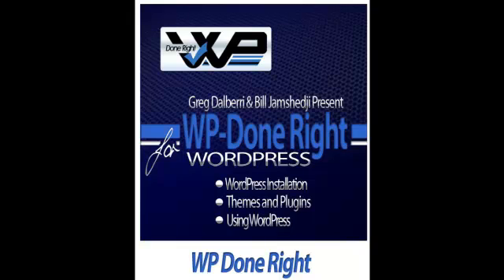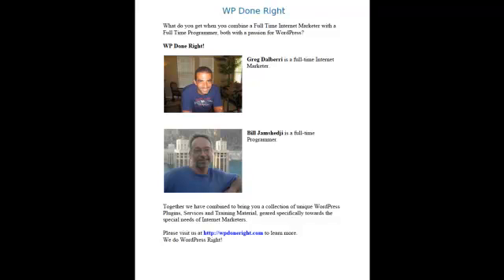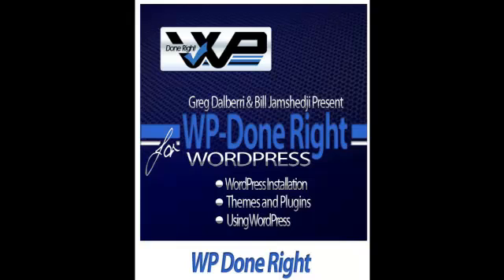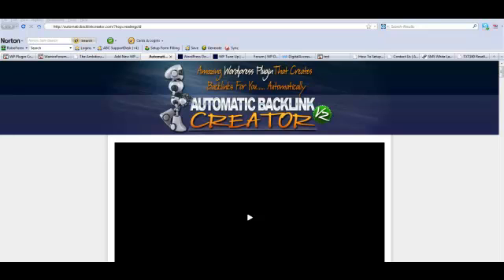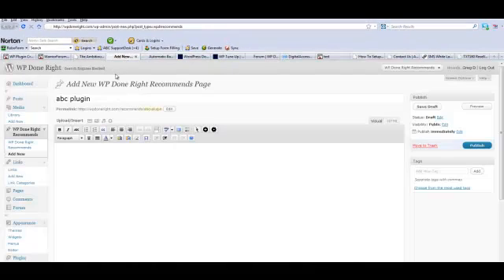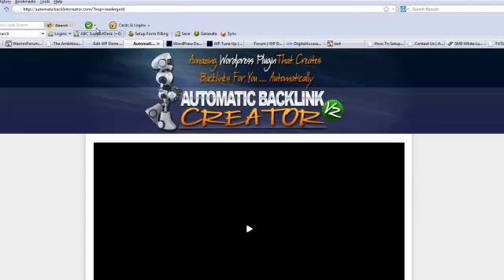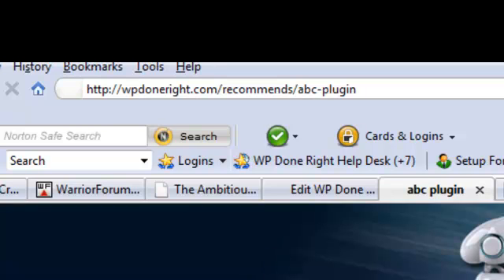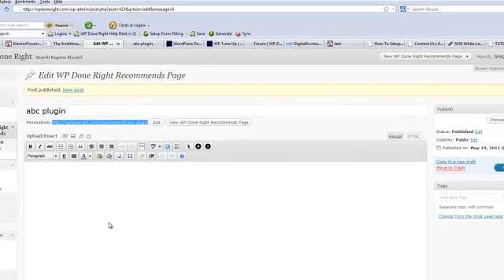WordPress Done Right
Offers a FREE WordPress eBook AND a redirect plugin. This free redirect plugin can be used to mask links.
What happens when a marketer and a programmer combine forces?
Sign up to our newsletter and get your copy of each instantly.